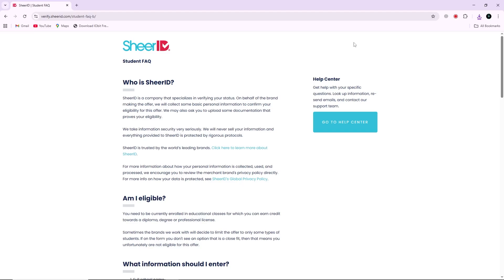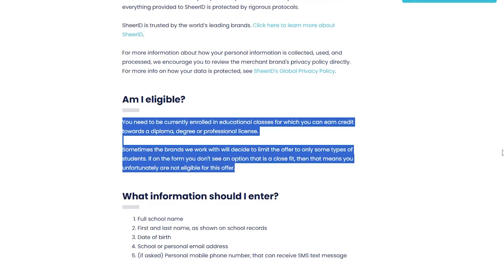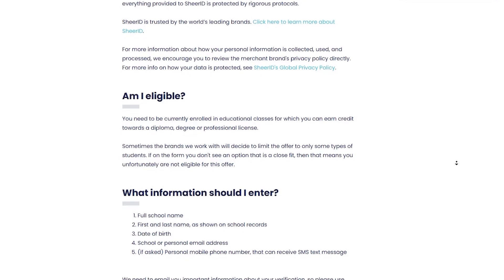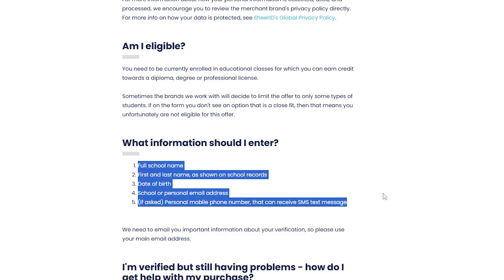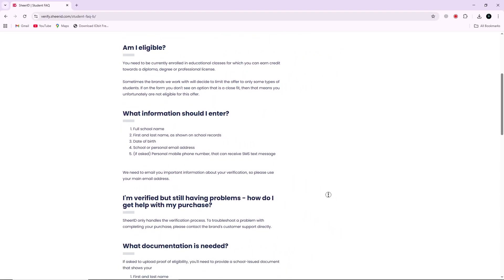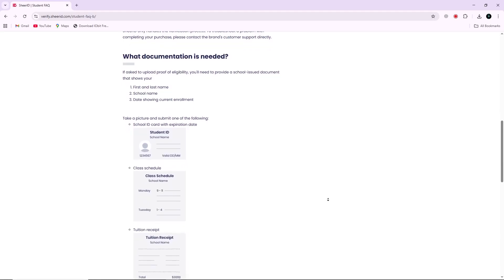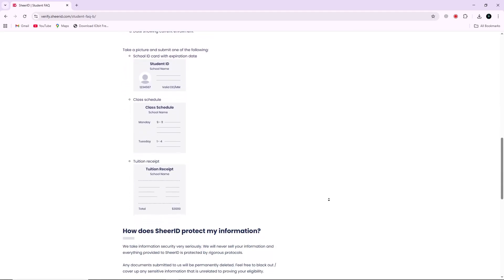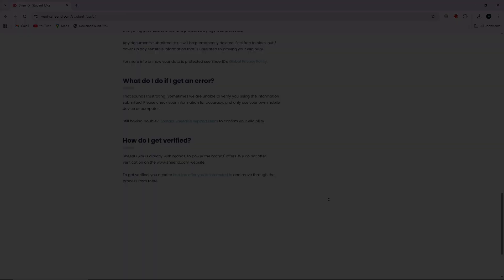How Does SheerID Verify Students In 2026?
Ever wondered how platforms like Spotify, TIDAL, or Autodesk confirm your student status for exclusive discounts? In this video, we delve into SheerID's verification process, explaining how it ensures only eligible students access special offers.